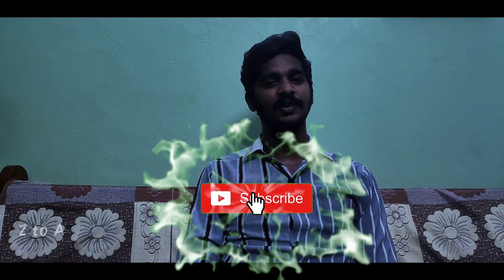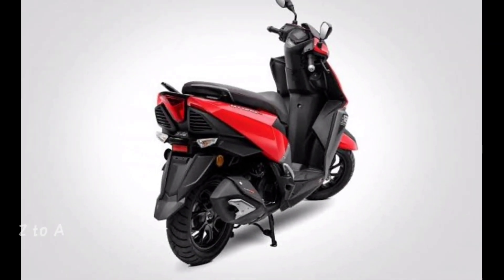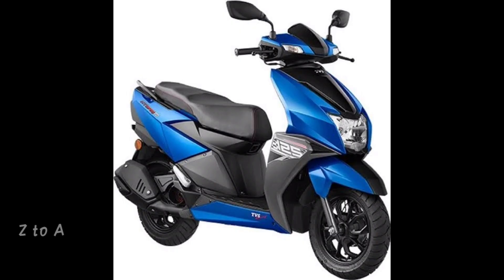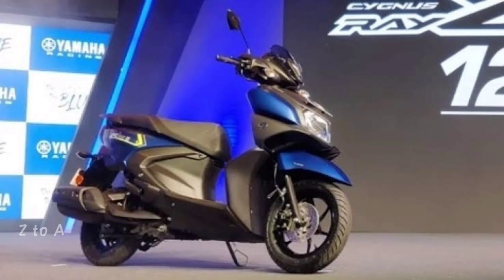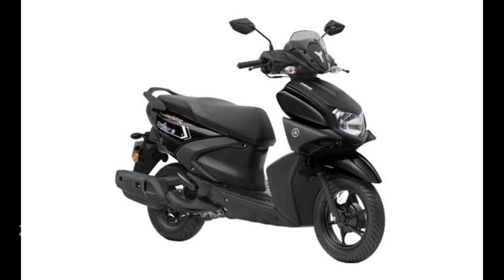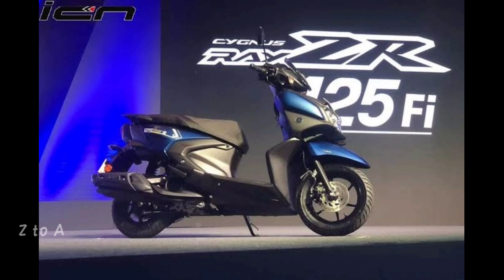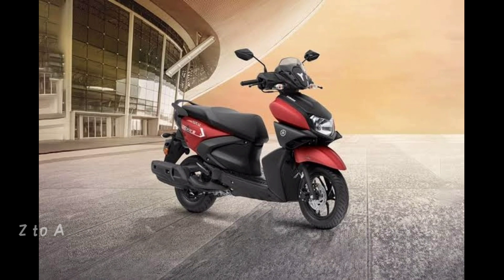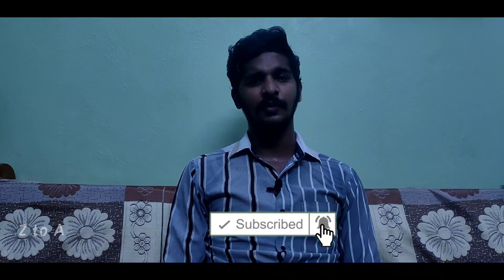Tvs ntorq Vs Yamaha rayzr Tamil bike review I like ntorq and rayzr all so like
Both model is look view very good

Performance is tvs ntorq only the best

Editing by your favourite victor arputharaj

Uploaded by your favourite victor arputharaj